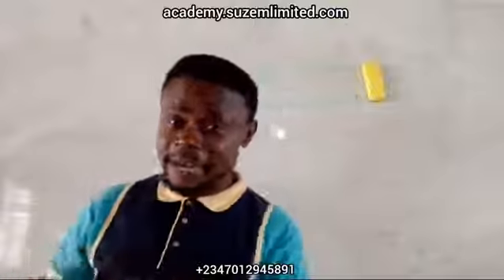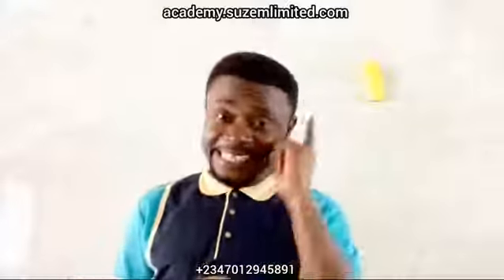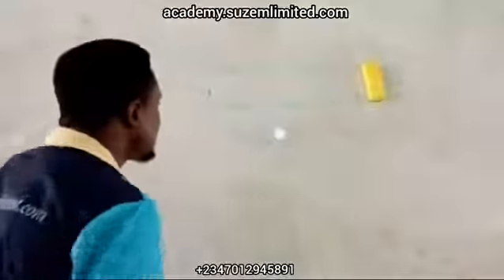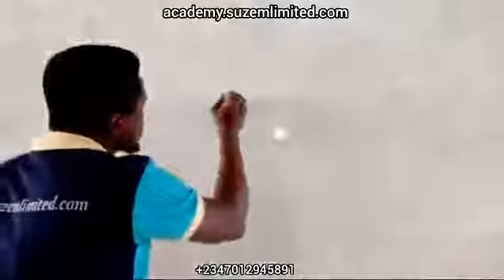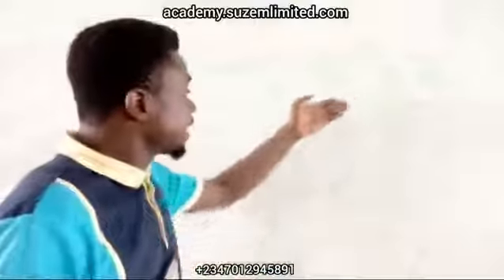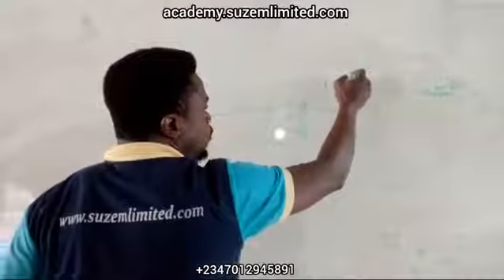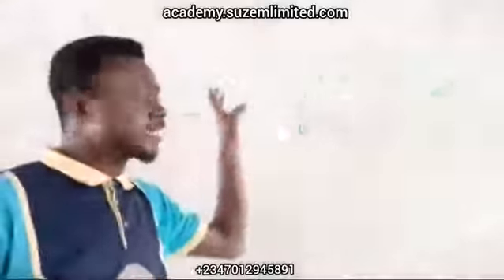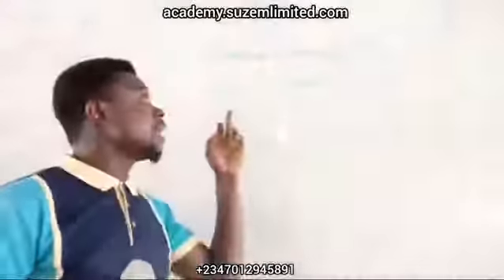NUMBERS AND NUMERALS (Part 1) | Pharmaceutical Calculations